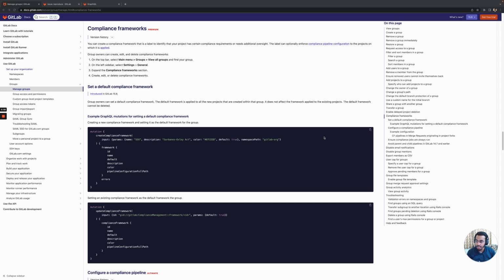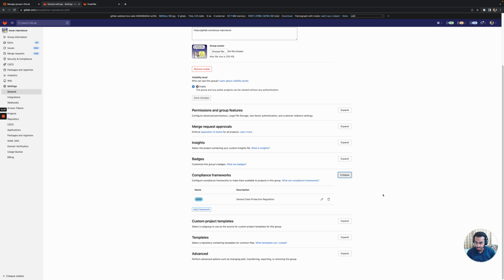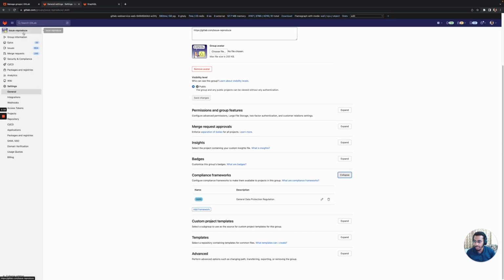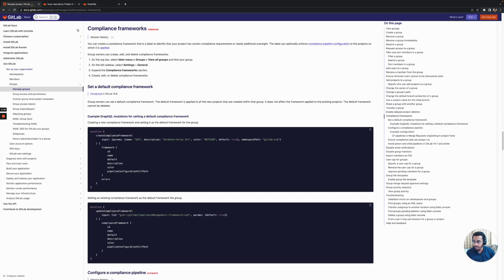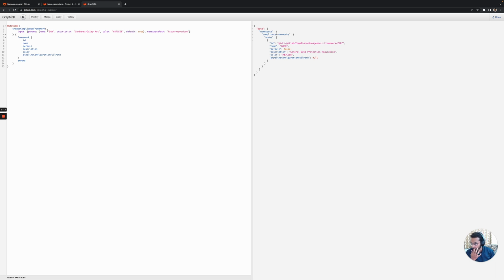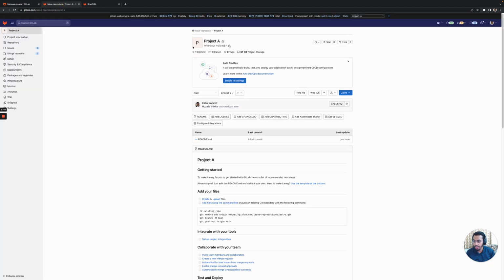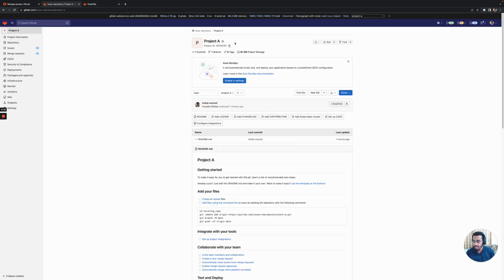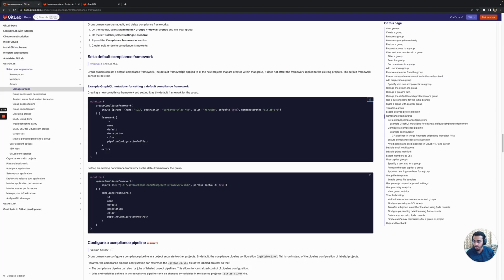Set a default compliance framework for a group